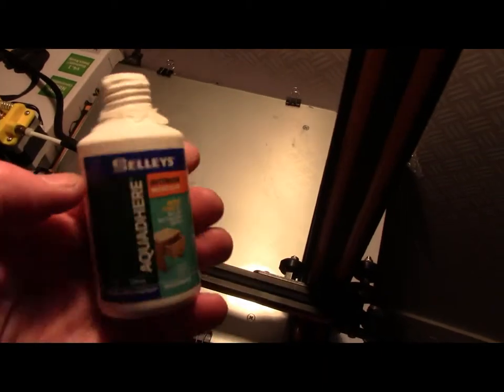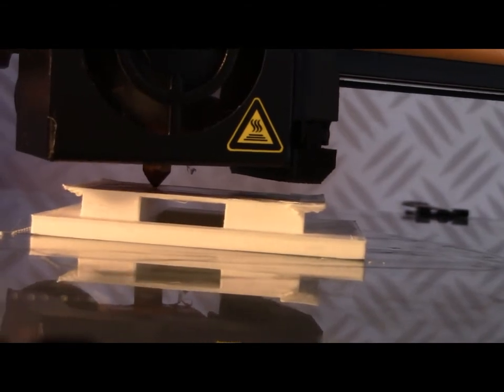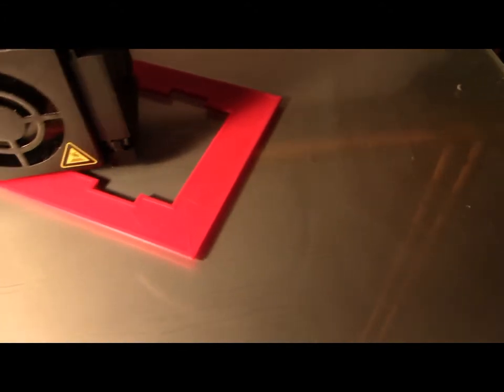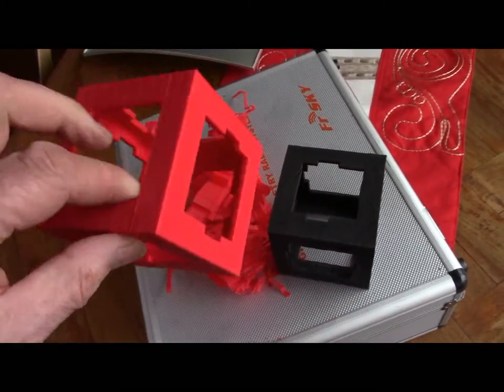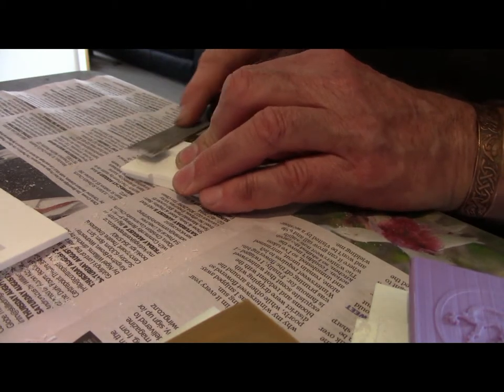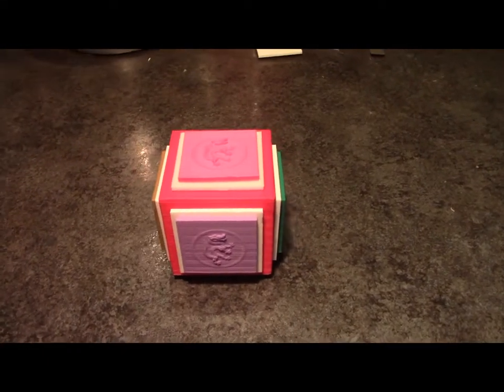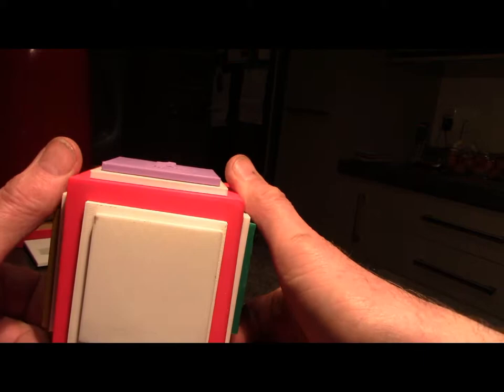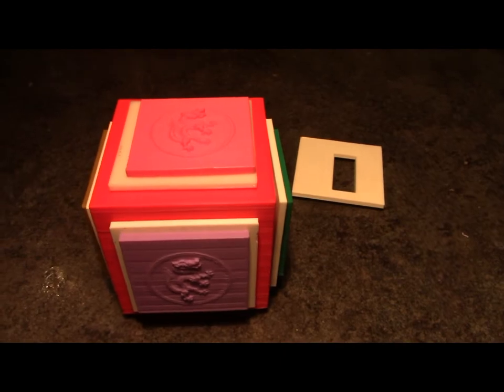Creality CR10 Torture Puzzle Box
Creality CR10  Chinese Torture Box